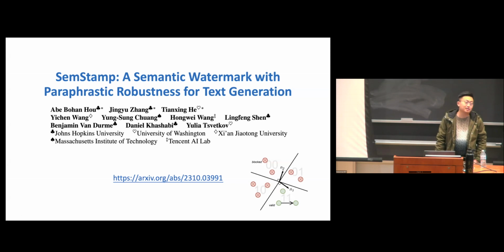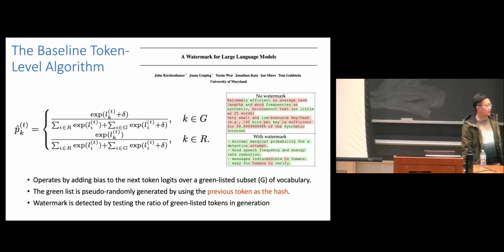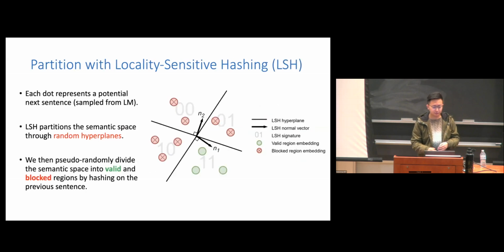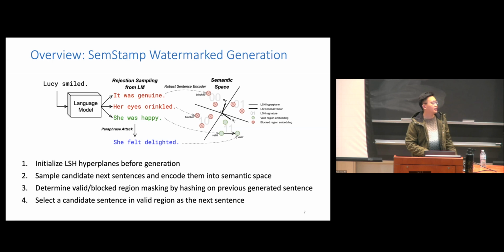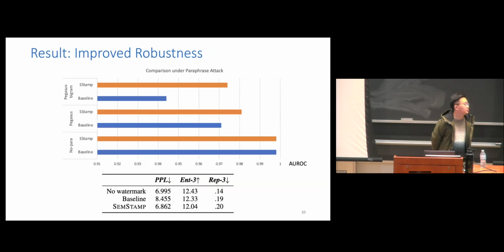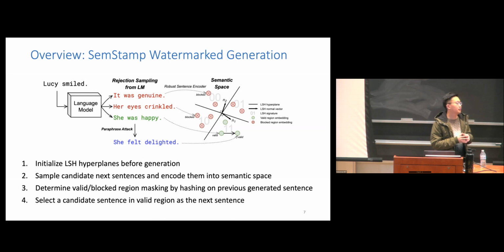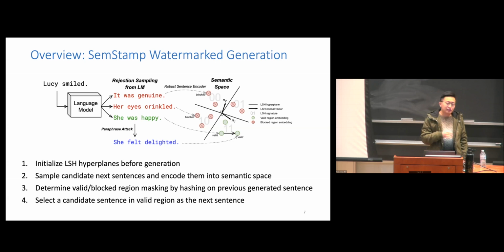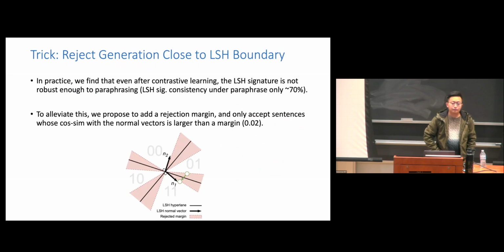SemStamp: A Semantic Watermark with Paraphrastic Robustness for Text Generation -- Jack Zhang (JHU)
Abstract

Existing watermarking algorithms are vulnerable to paraphrase attacks because of their token-level design. To address this issue, we propose SemStamp, a robust sentence-level semantic watermarking algorithm based on locality-sensitive hashing (LSH), which partitions the semantic space of sentences. The algorithm encodes and LSH-hashes a candidate sentence generated by an LLM, and conducts sentence-level rejection sampling until the sampled sentence falls in watermarked partitions in the semantic embedding space. A margin-based constraint is used to enhance its robustness. To show the advantages of our algorithm, we propose a "bigram" paraphrase attack using the paraphrase that has the fewest bigram overlaps with the original sentence. This attack is shown to be effective against the existing token-level watermarking method. Experimental results show that our novel semantic watermark algorithm is not only more robust than the previous state-of-the-art method on both common and bigram paraphrase attacks, but also is better at preserving the quality of generation